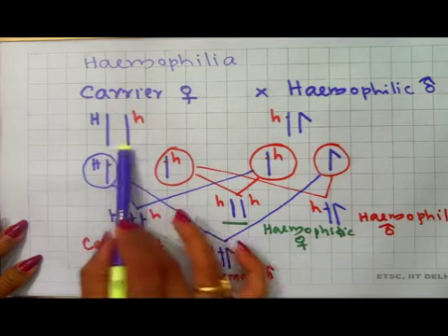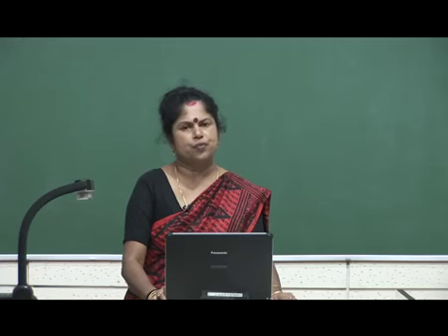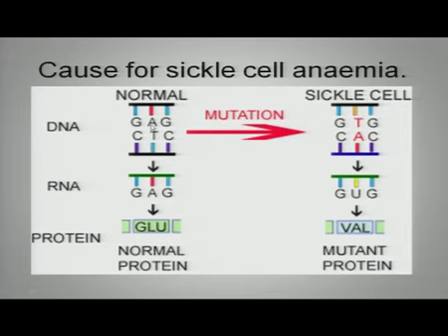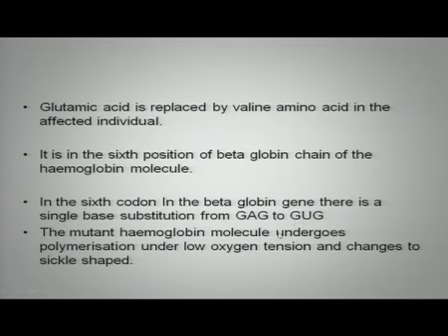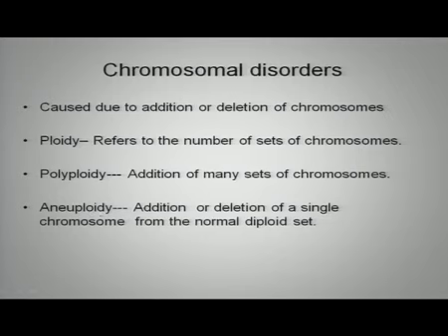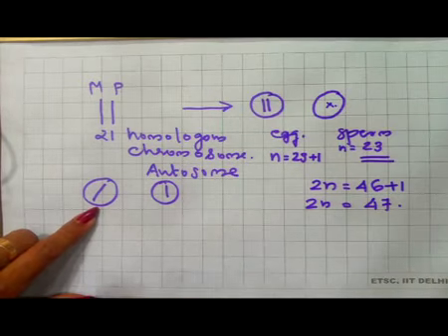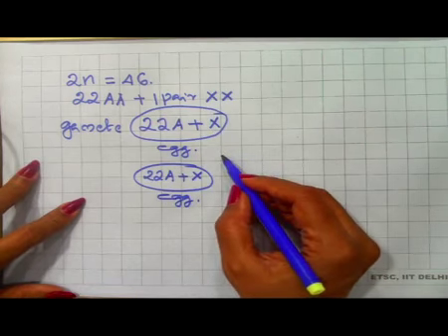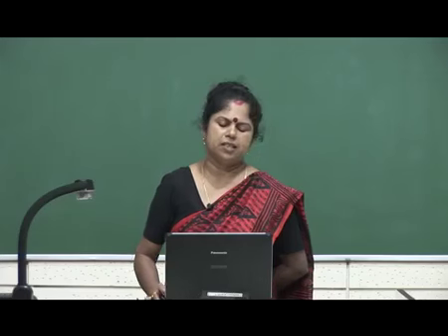Biology Class 12 Unit 06 Chapter 06 Genetics & Evolution Principles of Inheritance &Variation L 6/7